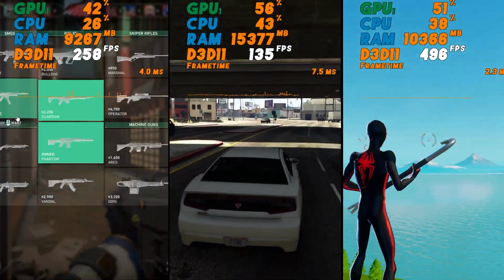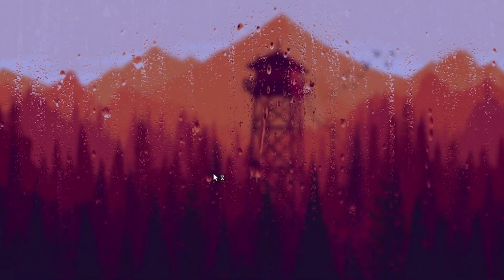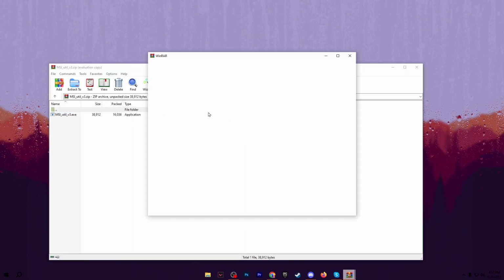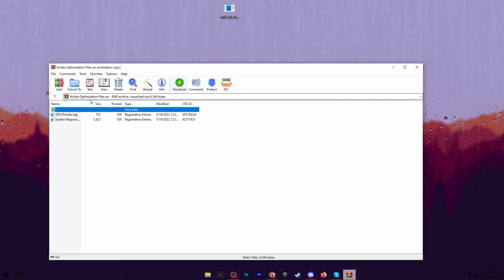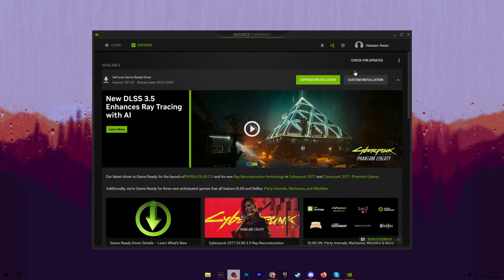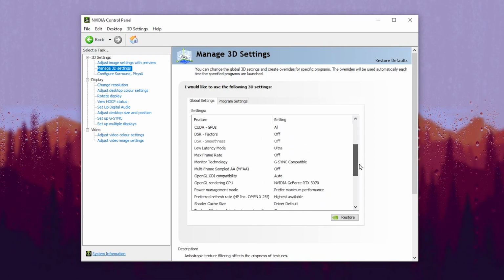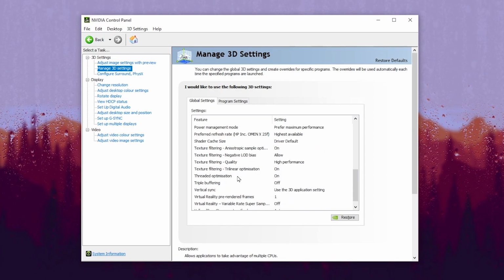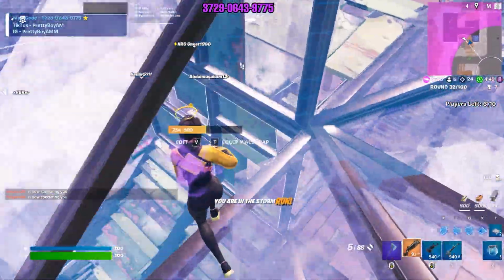🔧BEST NVIDIA Control Settings For GAMING! 🔥 (UPDATED 2023)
In this video, you'll learn how to optimize Nvidia control panel settings for latest Nvidia driver. This video also includes the best settings to boost fps, fix fps drops, and get less delay in games.

🔗Source 1 (HAVE FEW ADS)